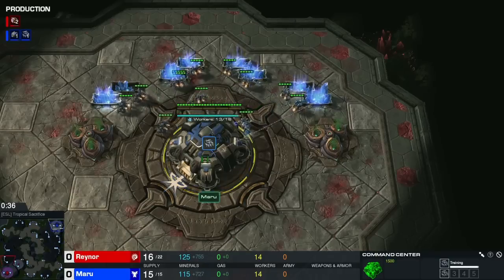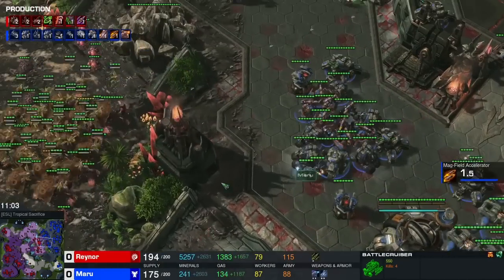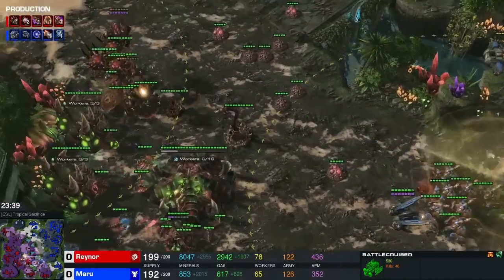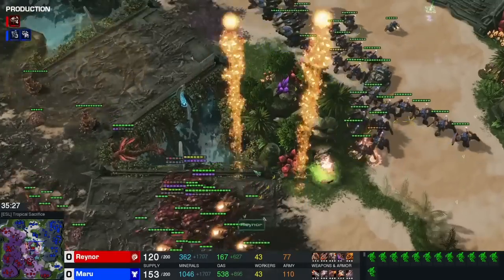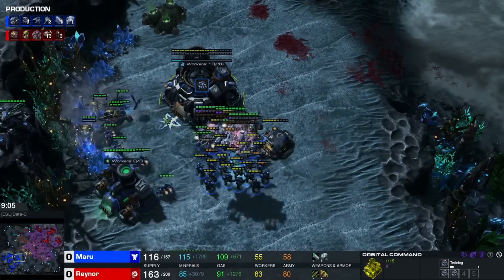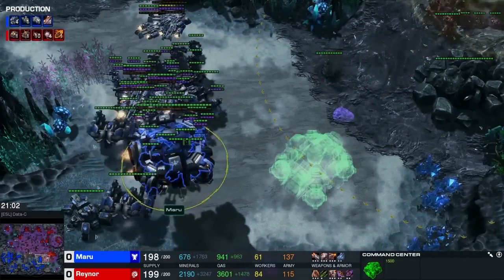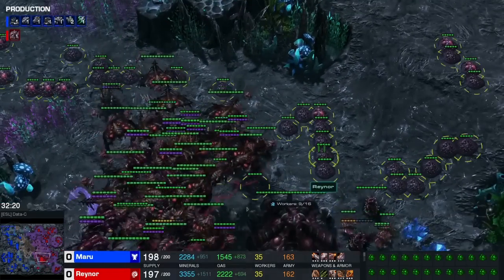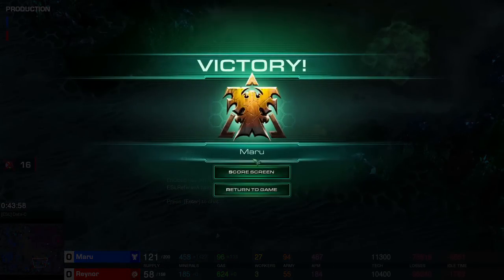Starcraft 2 MARU vs REYNOR SC2 Tournament Proleague 2022 Championship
Starcraft 2 SERRAL vs BYUN SC2 Tournament Proleague 2022
Starcraft 2  SC2  Starcraft  Final Remastered Brood War Tournament 2021 Championship  Gameplay Pro Replays English Cast Commentary Proleague  League  Grand Final  Gaming  eSports  Zerg  Protoss  Terran  2021 Match Tutorial 스타2  星海爭霸 старкрафт スタークラフト 스타크래프트   리마터     이영호 vs 장윤철 Pro Korea China  GSL  ASL  WCS  IEM  Starcraft 2  Gameplay  Tournament  Championship  League  Gaming  Gameplay 2020  Grand Final SC Remastered  Grand Final Grand Finals  Match